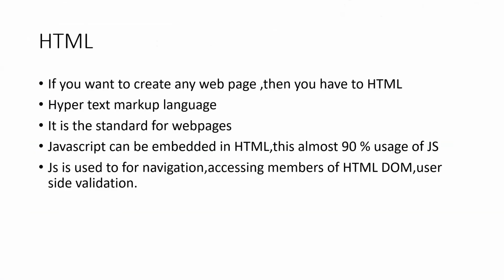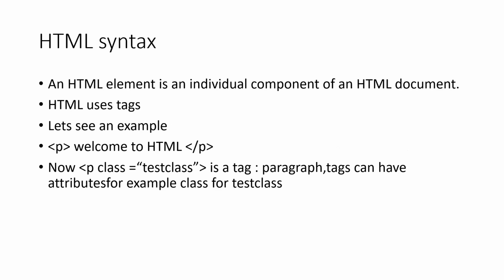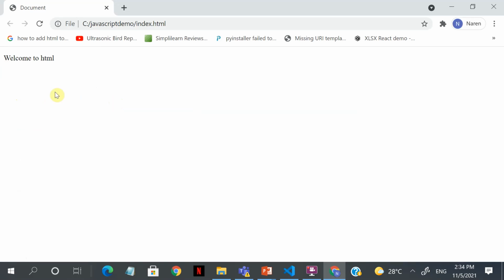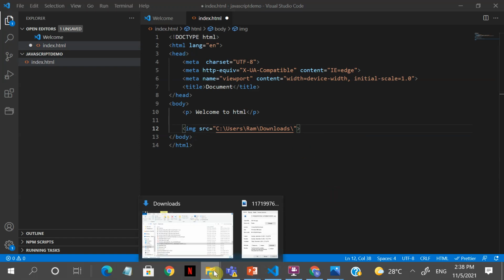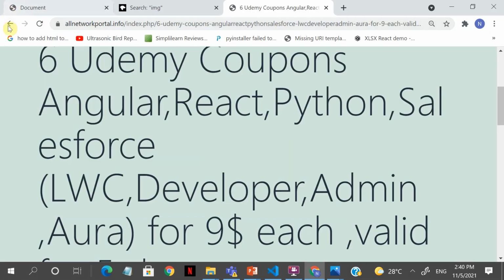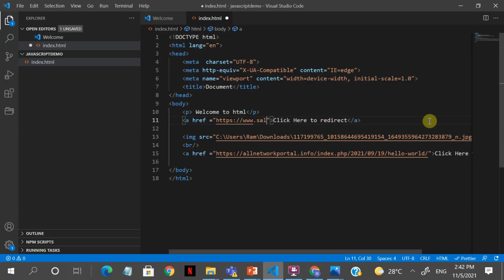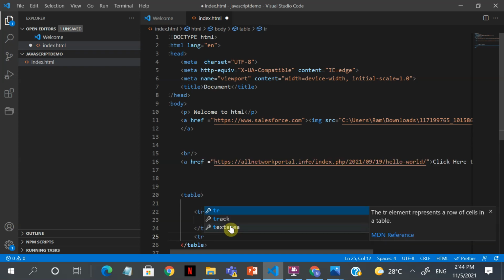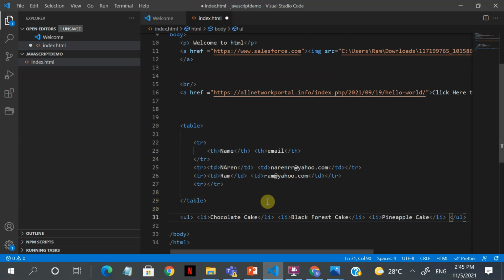What is HTML |Hyper text markup language? JavaScript Tutorial for Beginners [JS Crash Course 2024]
• Introduction to HTML, CSS, and JavaScript in web development tutorial
• HTML is the standard for creating web pages, while JavaScript adds dynamic functionality
• HTML elements are collections of tags used to build web pages
• Creating an HTML page using Visual Studio and adding CSS selectors like p tags
• Importance of keeping developer tools on to monitor and debug web pages